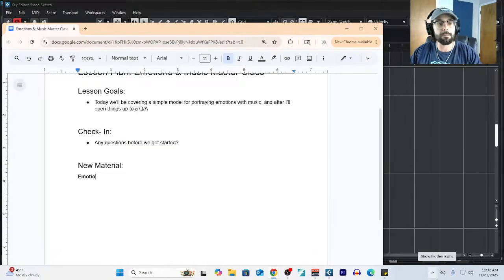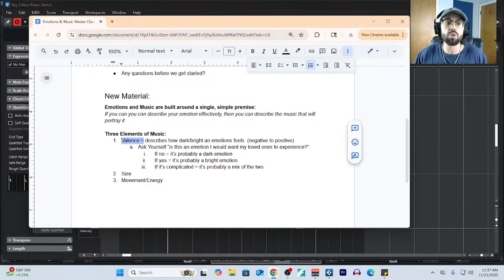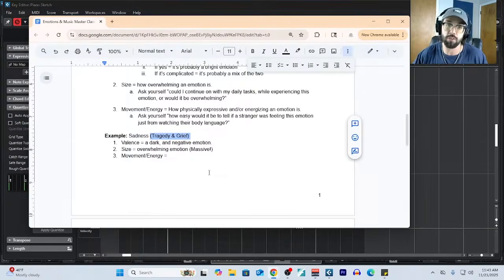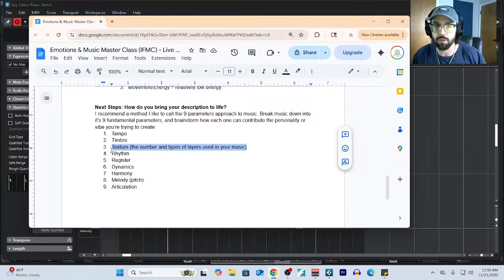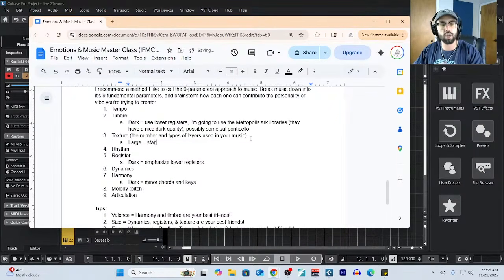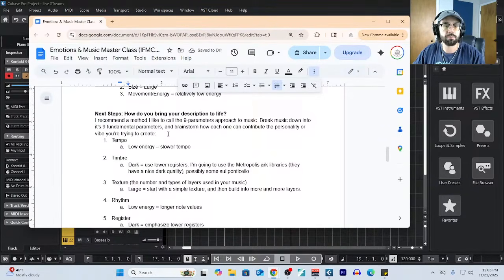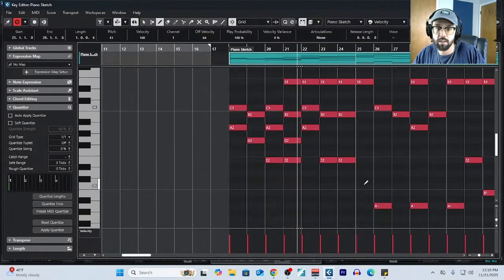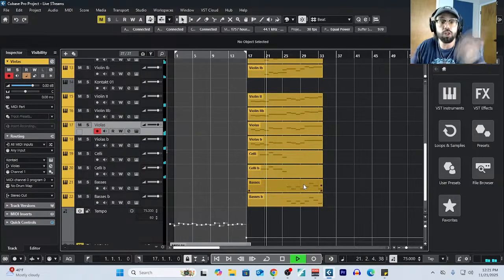How to Write Emotional Music | IFMC Masterclass (Edit)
Want to learn how to write emotional music that actually moves people?
In this masterclass, created in partnership with the Indie Film Music Contest, I break down the complete framework I use to shape emotion in every piece I write — from character themes to full cinematic scores.

We’ll cover:
🎼 How composers control Valence, Size, and Energy
🎬 How to use the 9 musical parameters to sculpt emotion
🧠 The psychology behind why certain music feels the way it does

Whether you're writing for film, games, theatre, or your own personal projects, this class will help you understand how music creates emotion — and how you can take control of it.